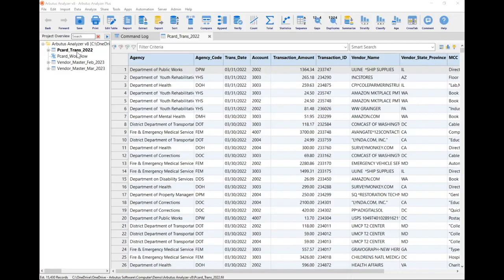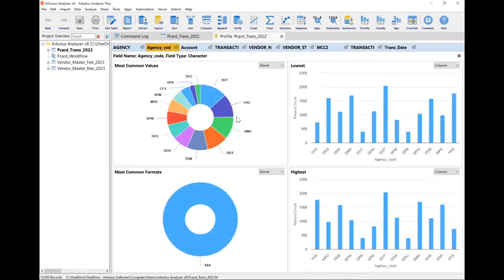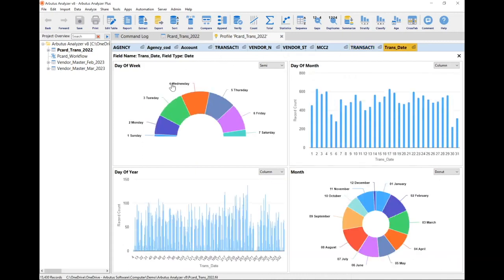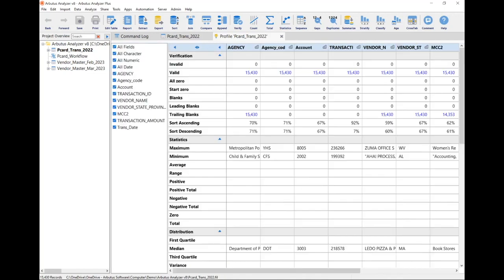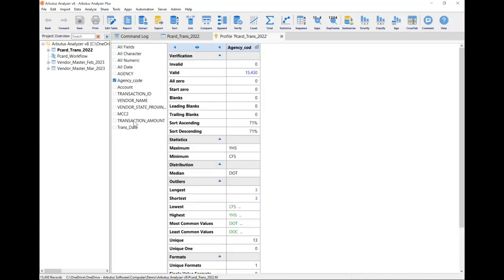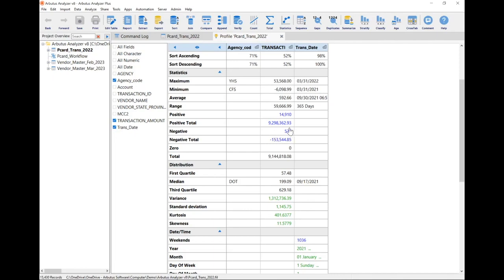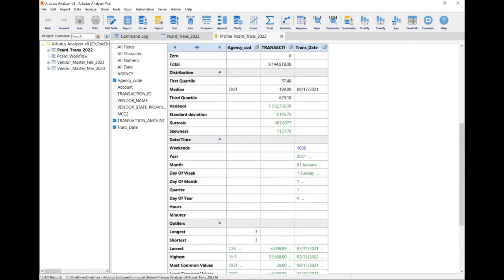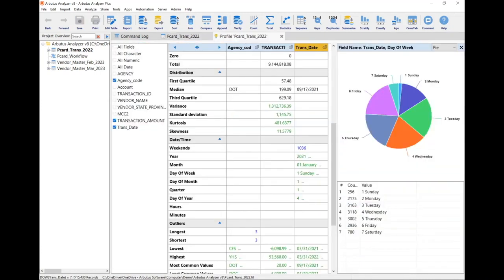Arbutus 8 Features Extended Profile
Explore and Assess Your Data with One Click.
Access up to 60 attributes for each field across 6 categories -
-Verification
-Statistics
-Distribution
-Date/Time
-Outliers
-Format